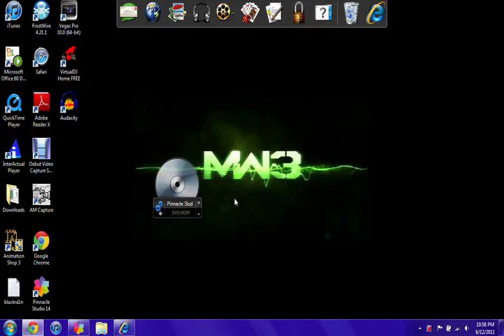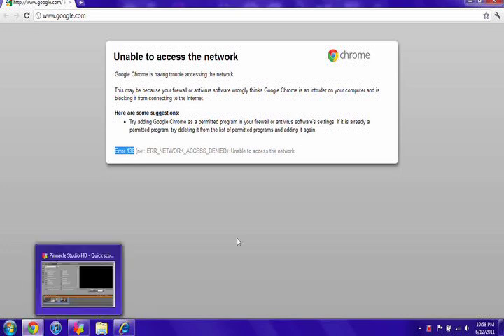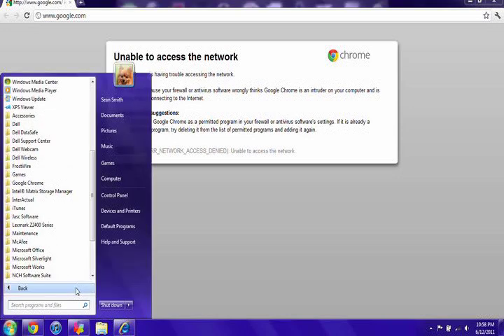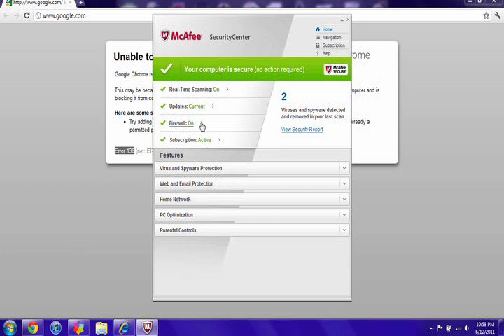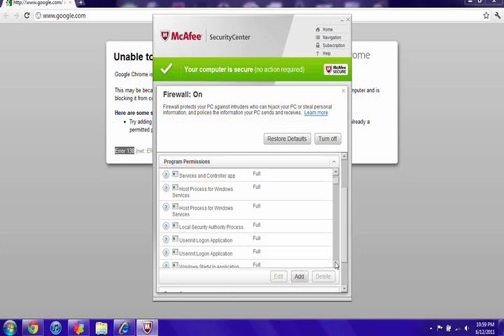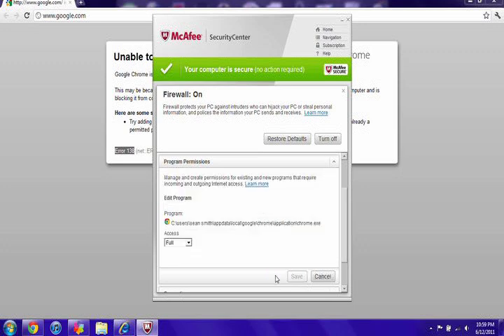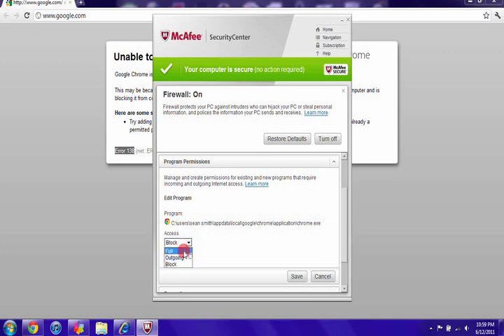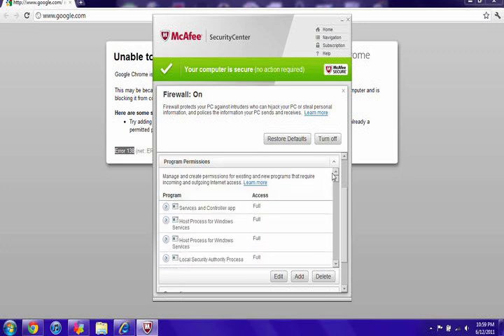Google Chrome 138 Fix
How to fix Google Chrome 138 error. I know for sure it works for McAfee im not sure about anything else